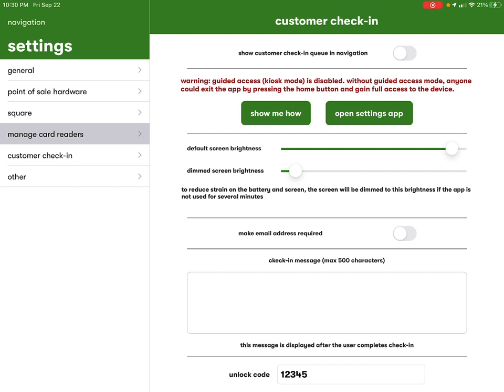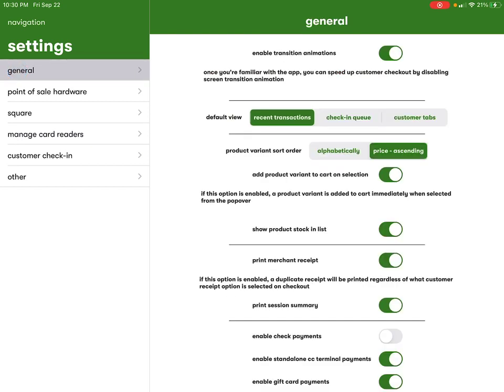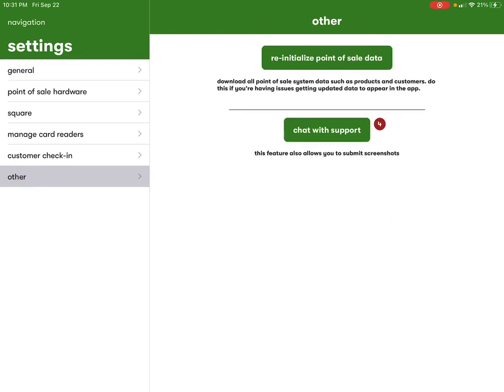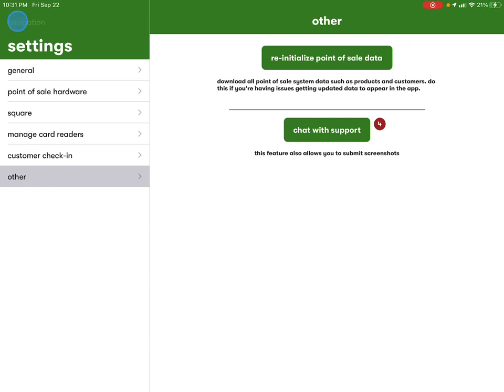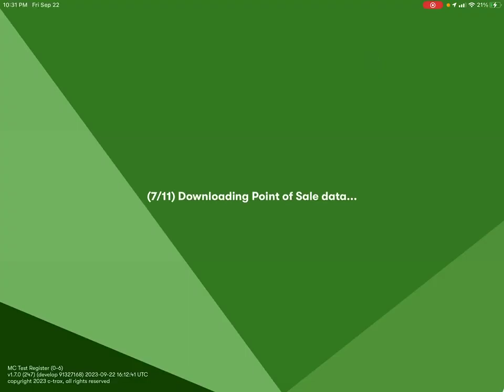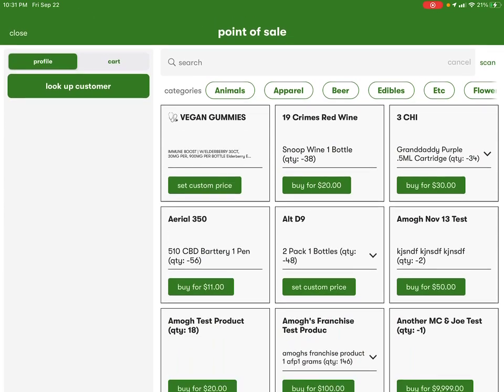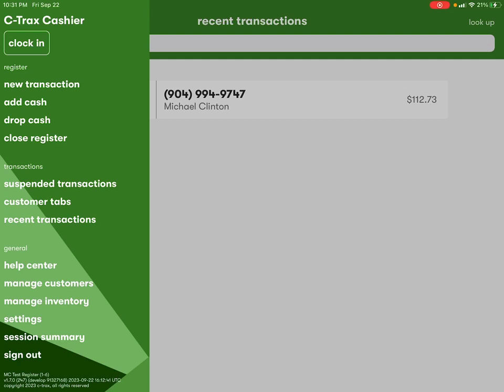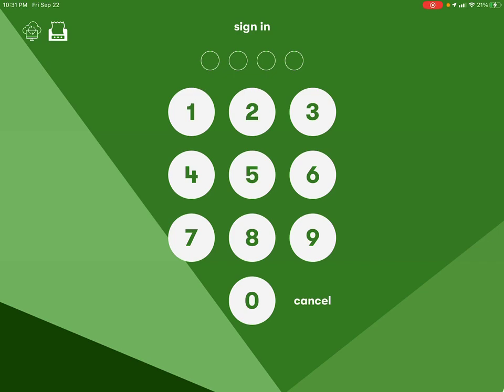C-Trax: How to update your data inside the C-Trax app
A quick tutorial on how to reinitialize your data and get the most recent data downloaded for your C-Trax app.